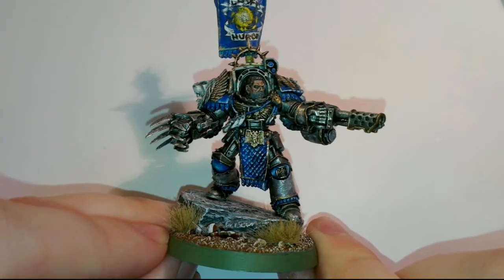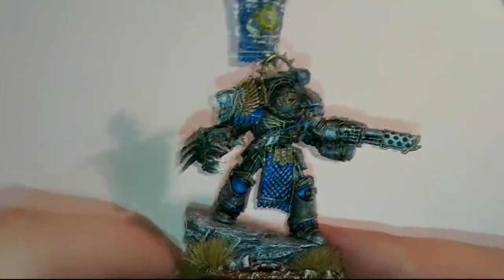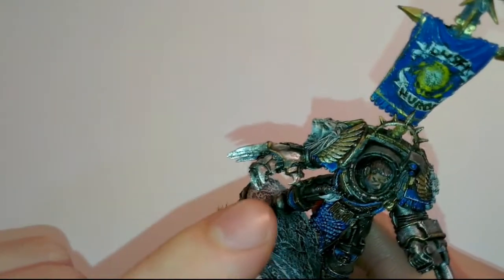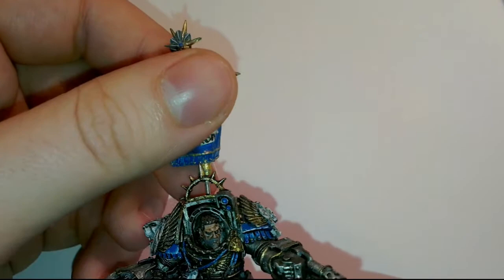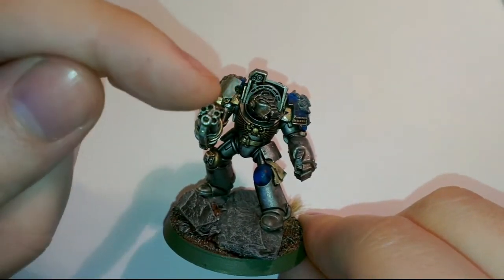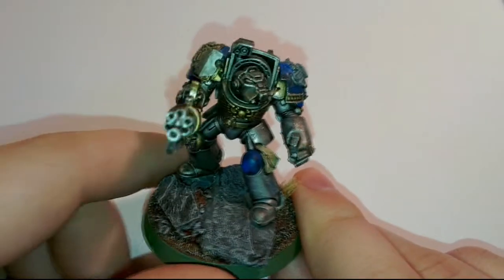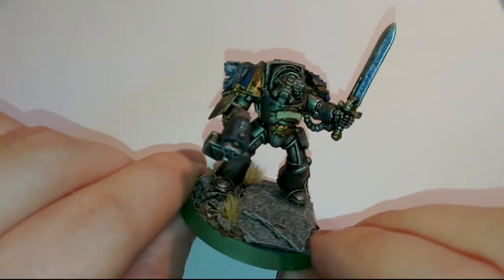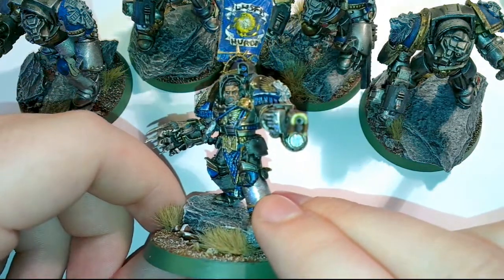Astral Claws Lugft Huron and Friends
Video showing my chapter master and friends for Astral Claws project